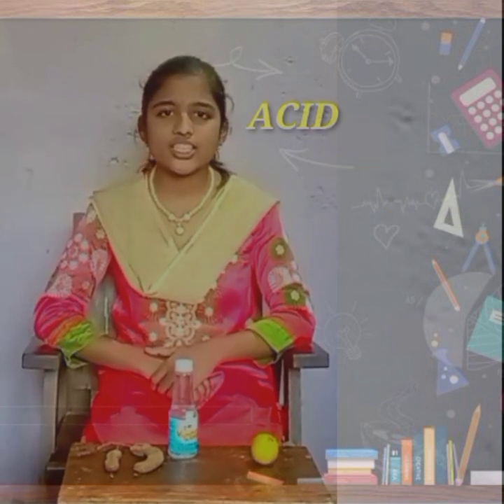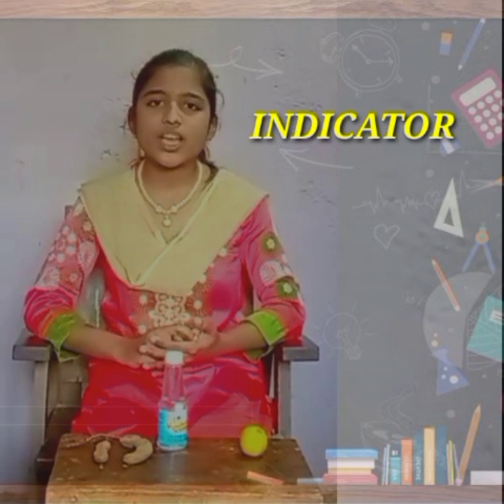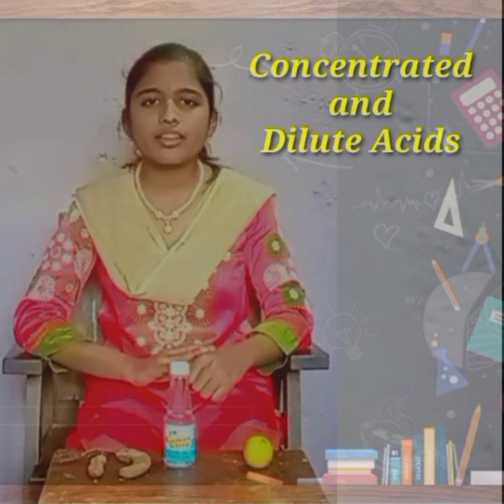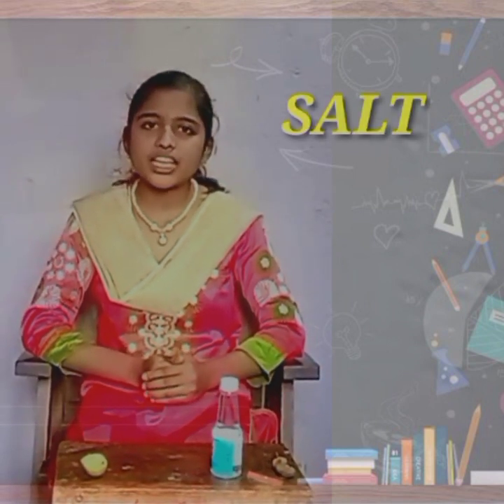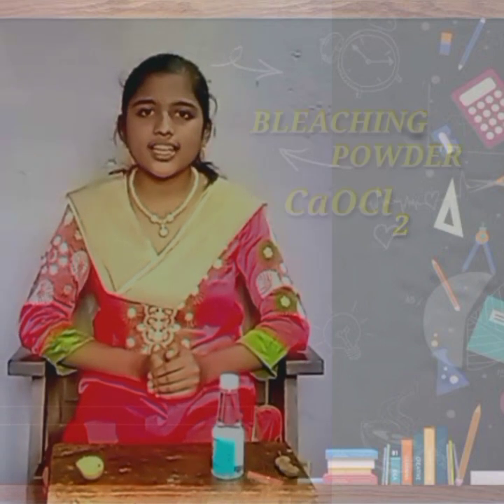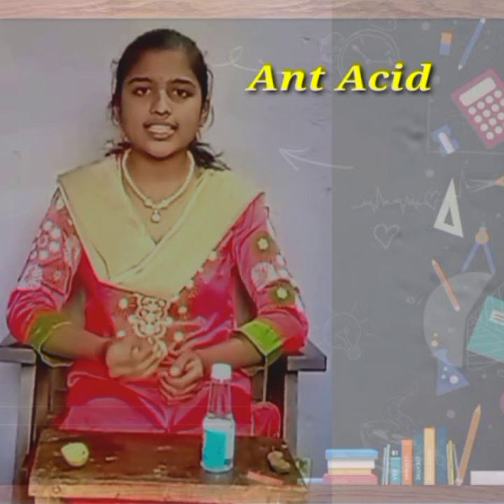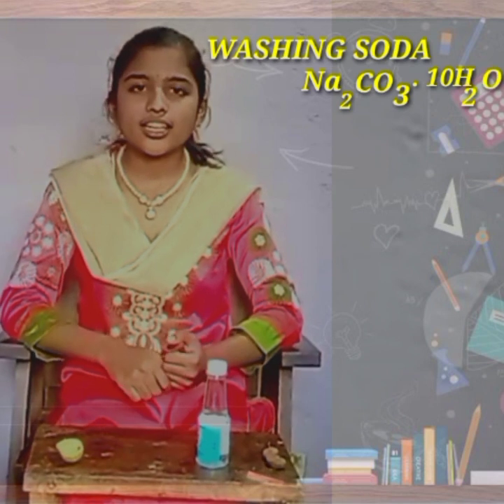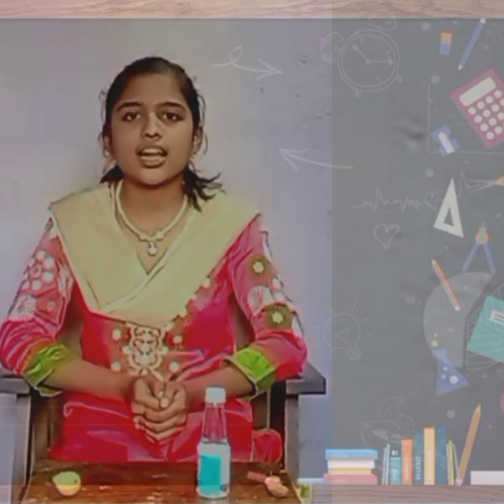Acid Base and Salt Explanation By VIDHYASHREE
Acid Base and Salt for class 7, 8,  9 and 10th classes